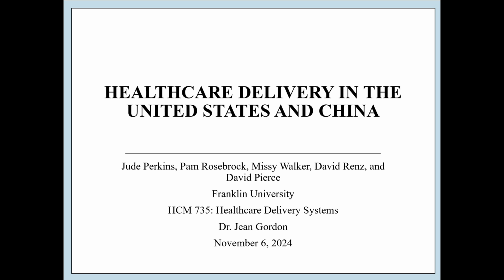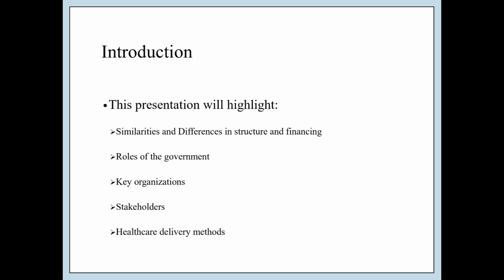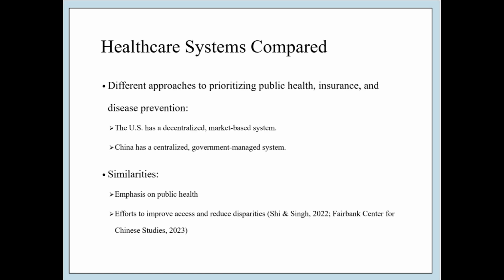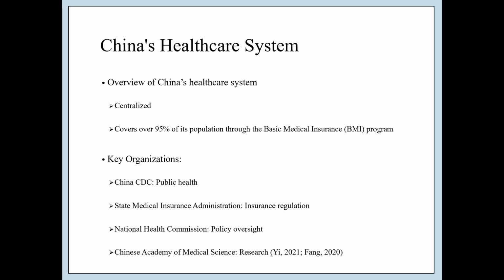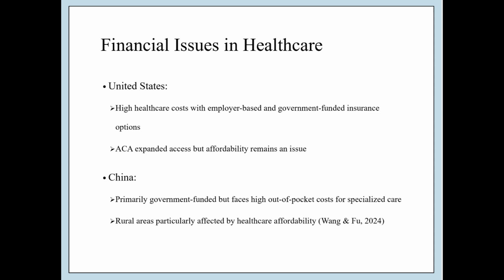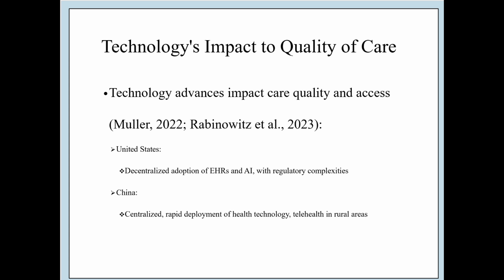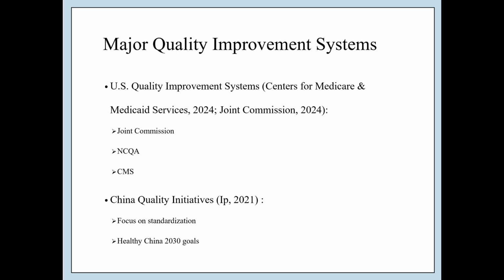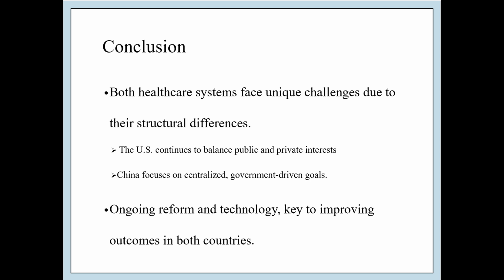Team China Presentation Final HCW 735